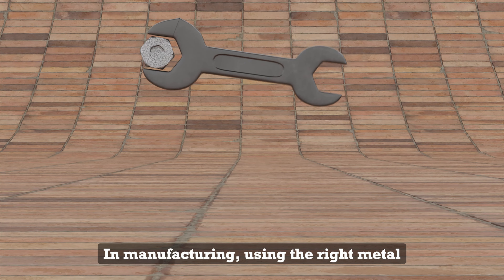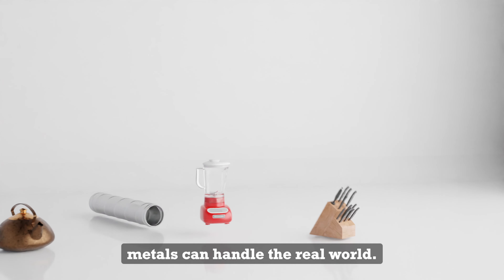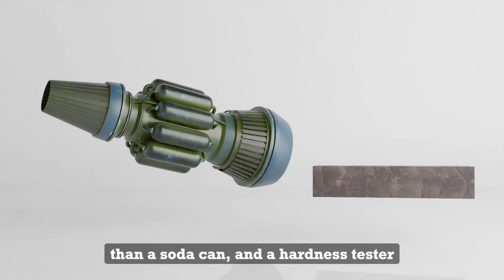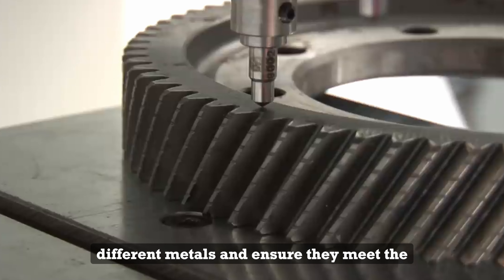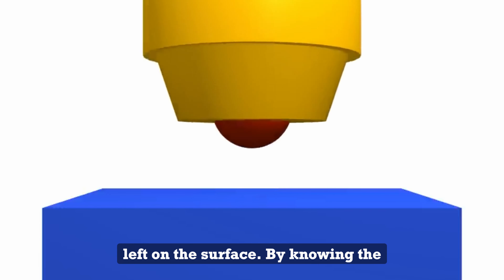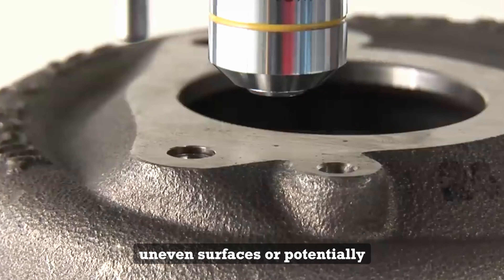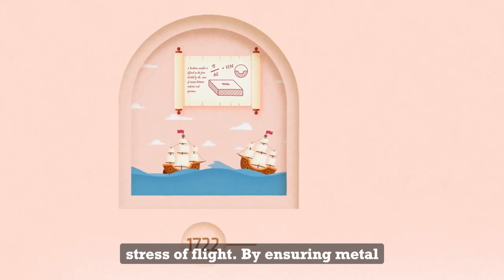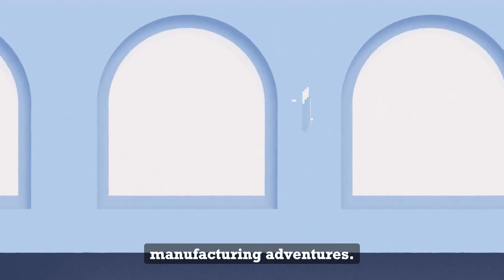The Secret Behind a Metal's Strength: Unveiling Hardness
Why can you scratch a penny but not a diamond?  This video unlocks the secrets of METAL HARDNESS!

Ever wondered why some metals are tough and others bend easily? We'll explain what hardness means and show you cool experiments to see it in action!

Dive deeper into the science!  Learn how tiny structures inside metals make them strong, and how engineers use heat and special tricks to control hardness.

Get ready for some advanced concepts! We'll explore grain size, dislocations, and how different elements affect hardness.

This video is for EVERYONE who wants to understand the amazing world of metals!

What's included:

Beginner-friendly: Understanding hardness with fun demonstrations!
Intermediate Level: Explore how microscopic structures and treatments impact strength.
Advanced Dive: Deep dive into grain size, dislocations, and element influences.
Who should watch:

Curious minds of all ages who love science!
Students who want to understand materials better.
Anyone who's ever wondered why some metals are just...tougher

Time Stamp
00:00 - Hardness Testing
00:13 - Intro
00:21 - Introduction
00:41 - Need of Hardness Testing
01:10 - Rockwell Hardness Tester
01:42 - Brinell Hardness Tester
03:01 - Journey and Impact of Hardness
03:31 - Subscribe For More
03:49 - Outro